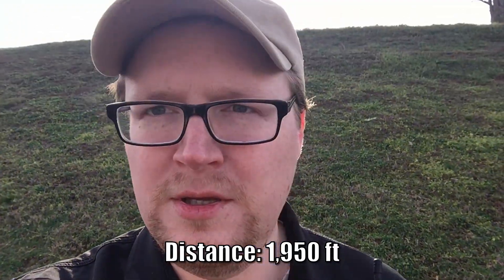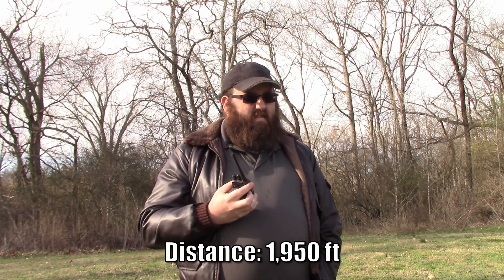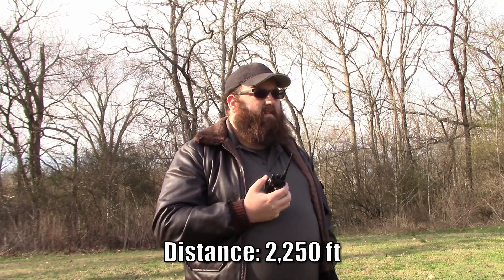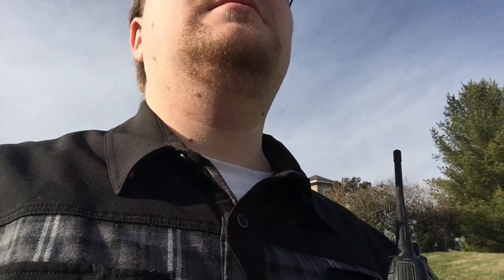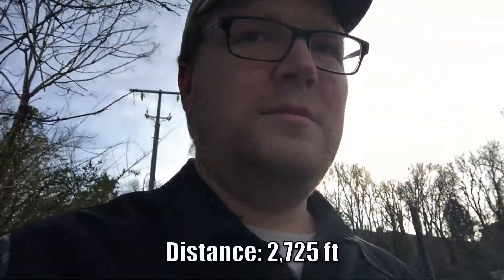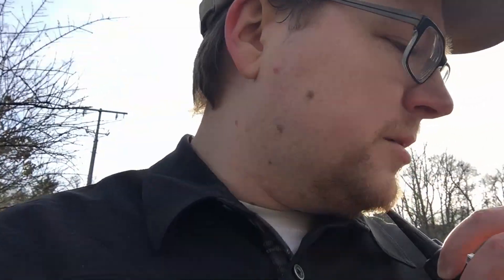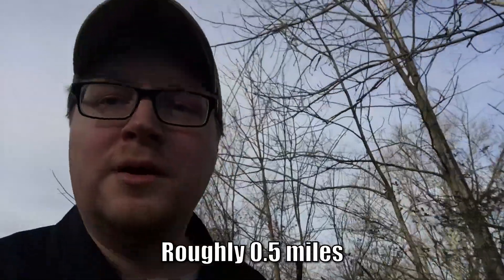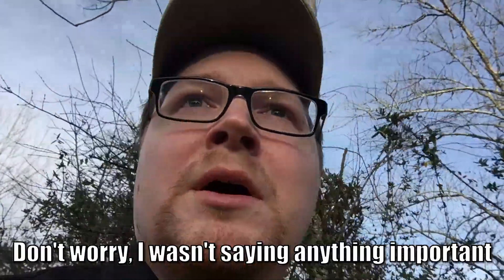Baofeng BF-888s Suburban Radio Test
We took the BF-888s out into the subdivision and tested just how far we could walk with it before we lost signal. This was to stress test the radio in a harsh but realistic environment.

We hope you were able to learn something new about these radios. Stick around for more reviews and tests.